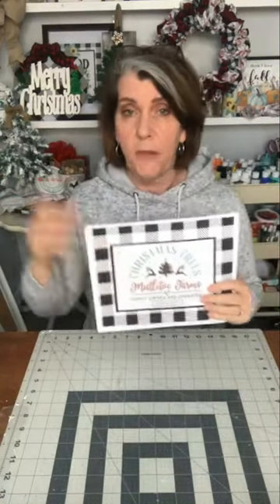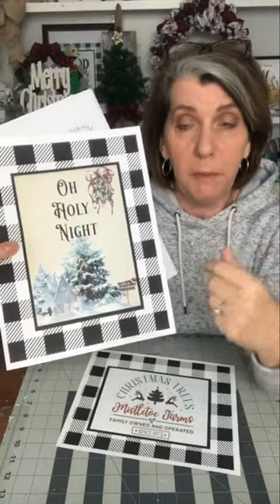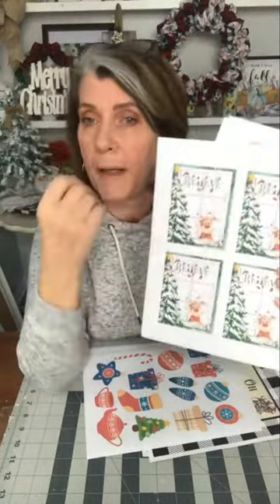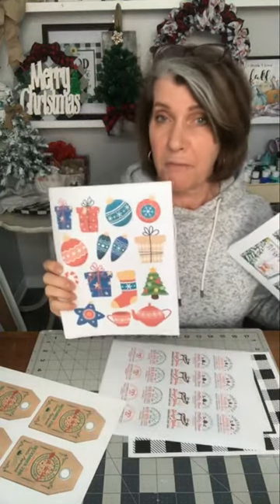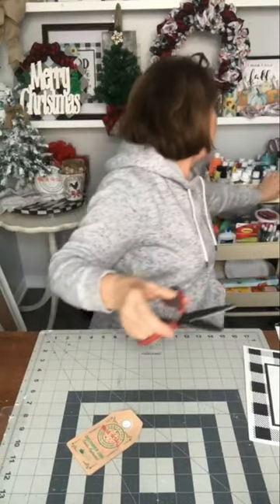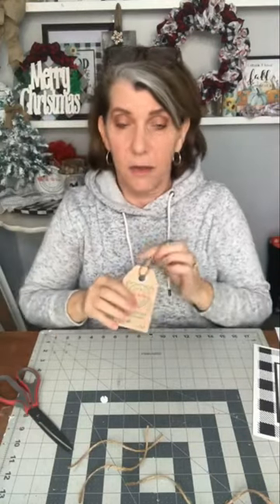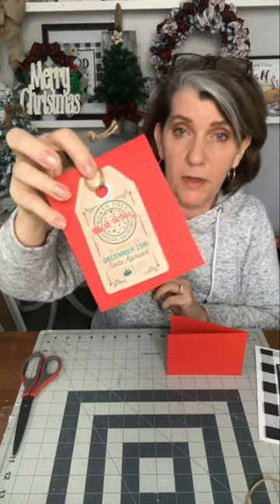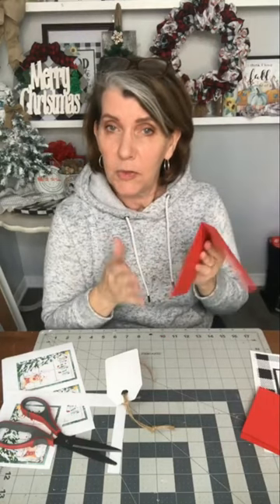DIY Stickers without a Cricut. l How to make Stickers without a Cricut l Printable Project Ideas.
Can you make your own cute stickers and tags, WITHOUT needing a Cricut? Yes,  it's entirely possible and I do it all the time!

Using my printables, an inkjet or laser printer and  Shipping Labels (details in video) I'm making a set here for Christmas, plus another set for the kids to use, and another set for making fast and easy Christmas cards!

Print as many as you like and use them over and over again!

Great value for your money! But don't wait! The bundle changes EVERY month, on the 15th! Check the link for the current bundle!

Four Project ideas start at the 8 minute mark. Because I want this to be EASY for you! That makes  it more FUN!

Craft with the kids, or the grandkids, or your friends, or just you!  Get creative! It's EASY!